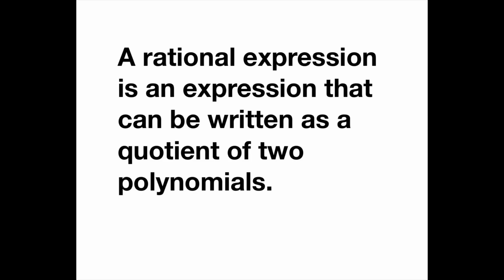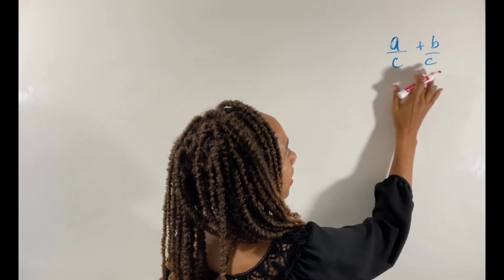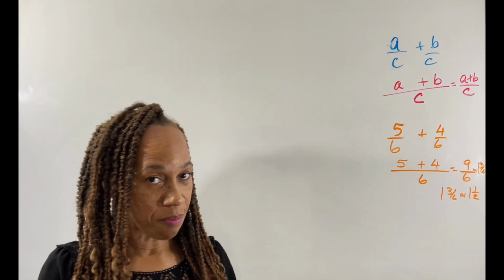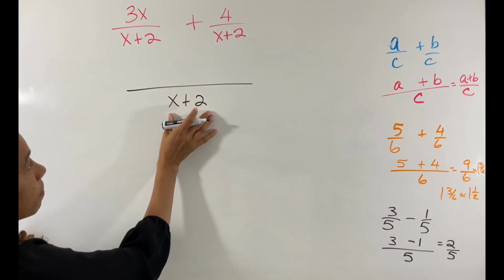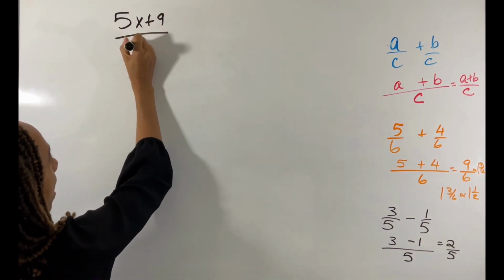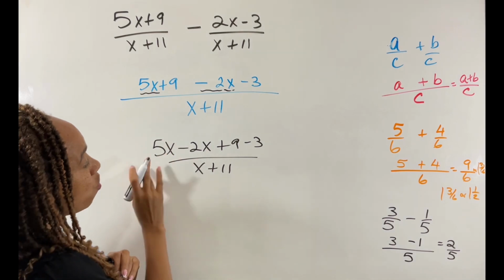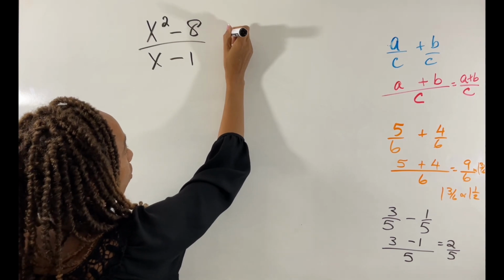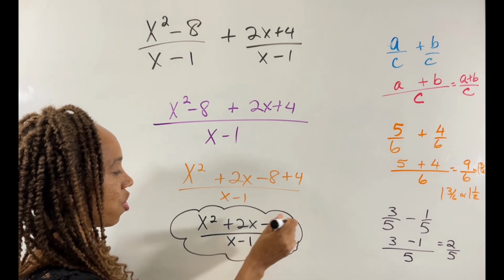How to add and subtract rational expressions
In this tutorial, you will learn simple easy steps, on how to add and subtract rational expressions. These are expressions with common denominators. You will learn to to apply basic concepts that was taught with adding and subtracting rational numbers.